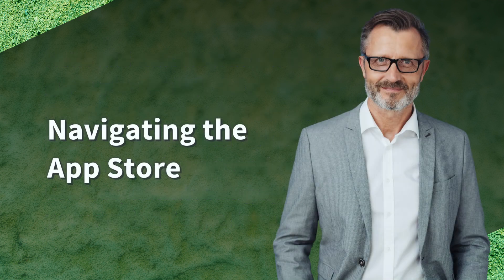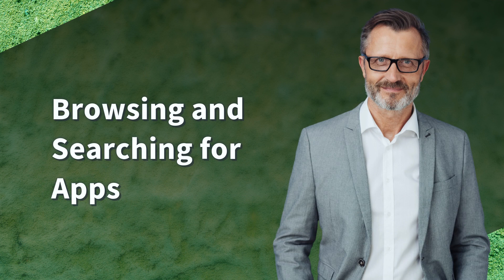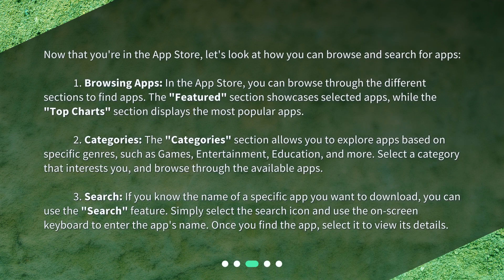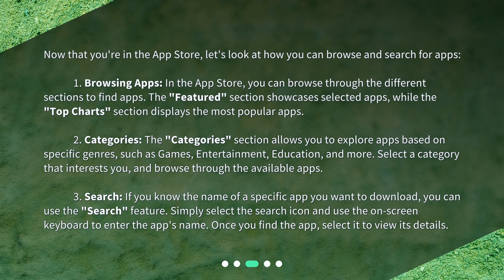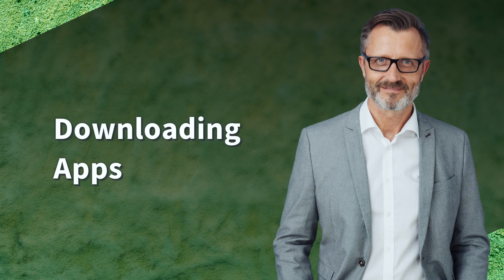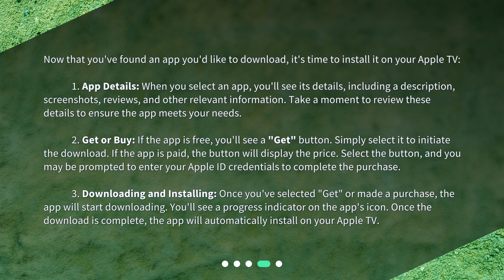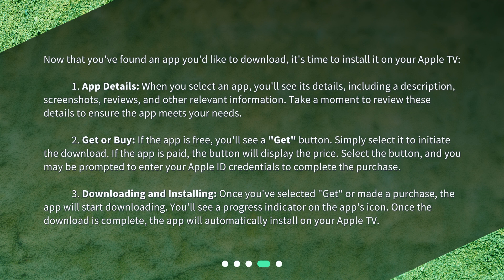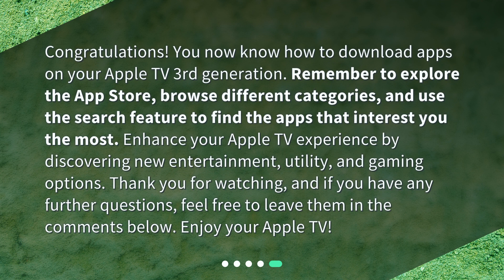How to Download Apps on Apple TV 3rd Generation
How can I download apps on my Apple TV 3rd generation? • "Get the Most Out of Your Apple TV: Learn How to Download Apps on 3rd Generation!" Discover how to navigate the App Store, browse and search for apps, and download them to enhance your entertainment and utility experience. Join us for a step-by-step guide to downloading apps on your Apple TV 3rd generation.

00:00 • How to Download Apps on Apple TV 3rd Generation
00:24 • Navigating the App Store
00:56 • Browsing and Searching for Apps
01:51 • Downloading Apps